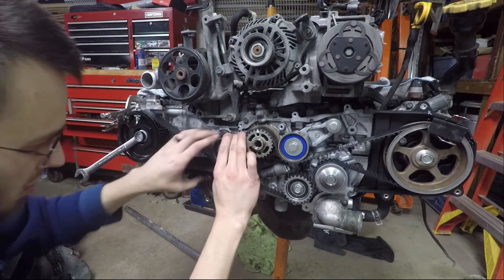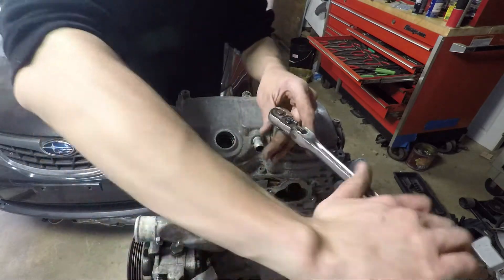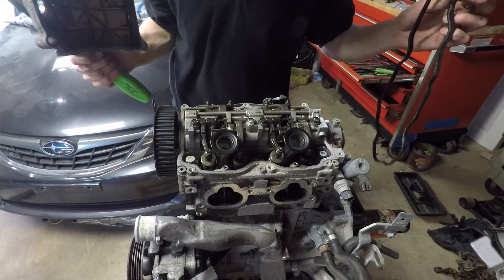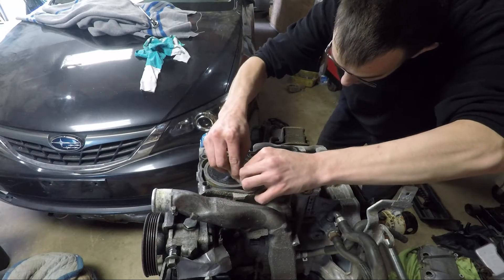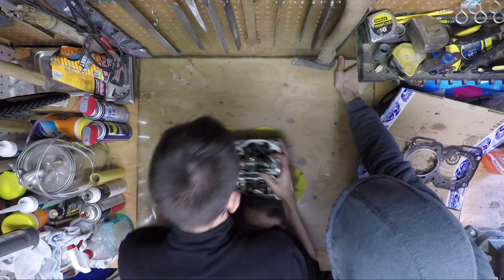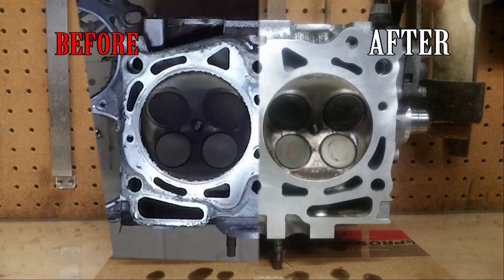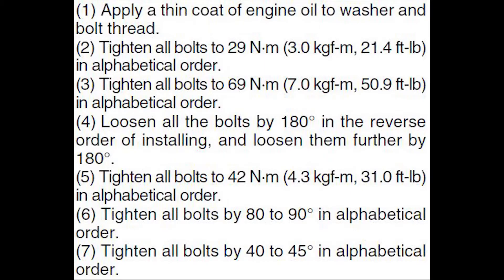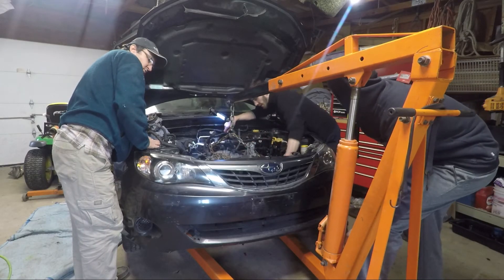Cylinder Head Resurface - Replace Head Gaskets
In this video I am replacing the head gaskets on a 2008 Subaru Impreza EJ25 engine. I found a procedure on how to resurface the cylinder heads and make sure it is flat when installing the new gaskets.